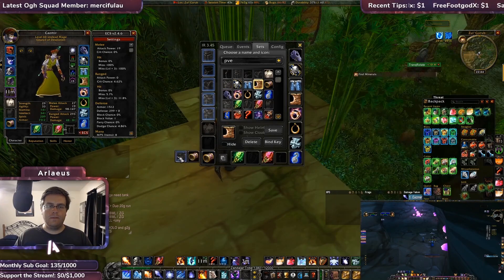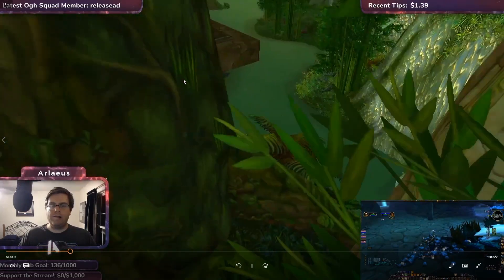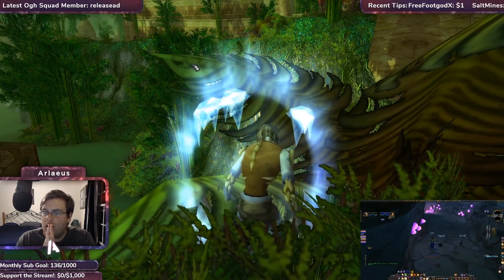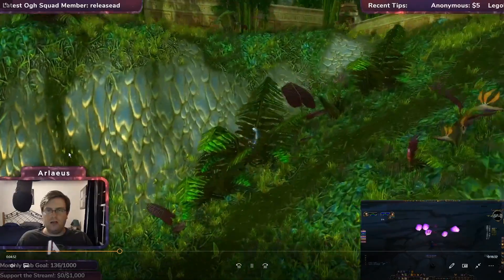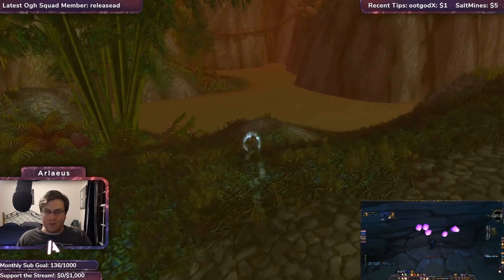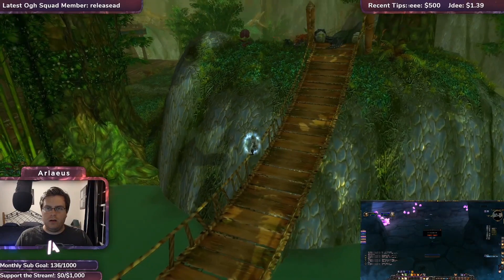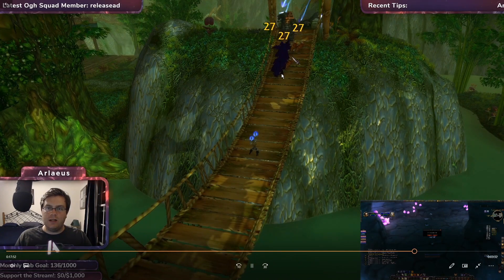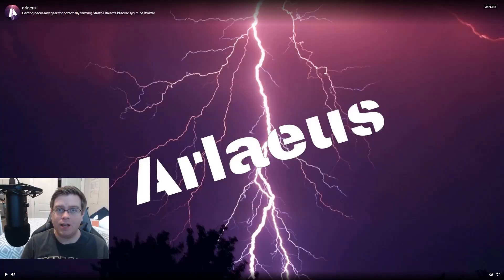WoW Classic - Hardest Mage 1 Pull I've Ever Done!!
In this wow classic mage video, I do the hardest mage 1 pull I have ever done. I do the ZG 1 Pull 11 Pack with no gear outside of my boots for run speed, and NO UI!!! I recommend every try 1 pulls like this because you actually learn a lot of tricks for your mage that you may not have otherwise noticed before. It really helped me to improve my mage ZG 1 pull and now I'm more consistent than ever!